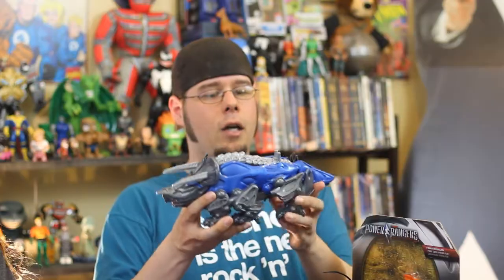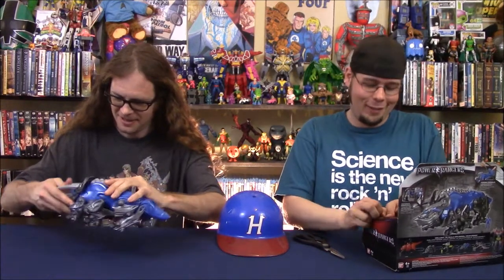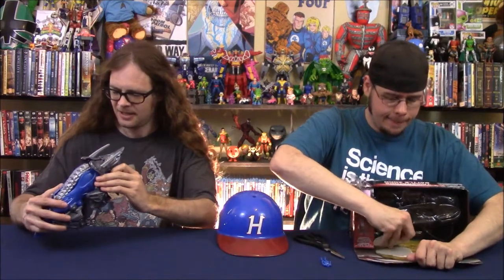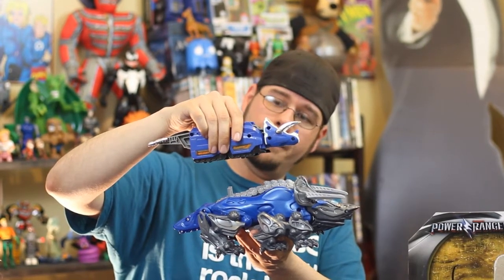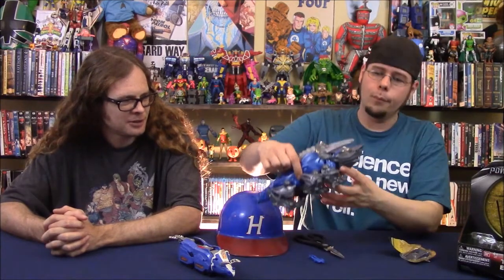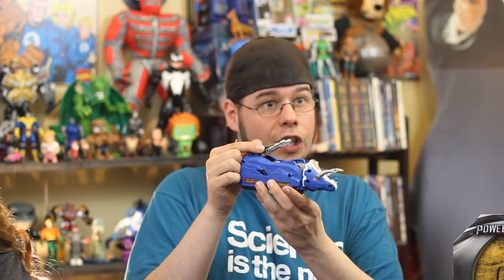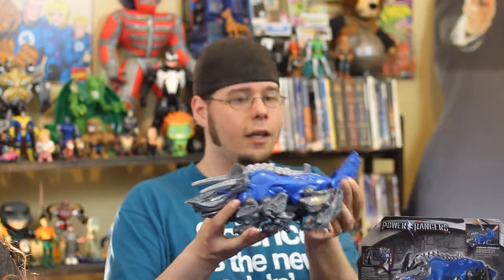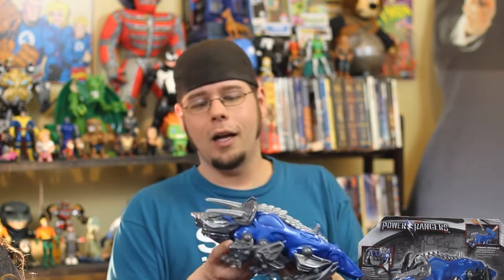Power Rangers Movie Triceratops Battle Zord Review - PCP Toys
Rockin' Robbie Billups and Brooks the Magnificent open and review the Blue Ranger's Triceratops Battle Zord Toy from the new Power Rangers movie!